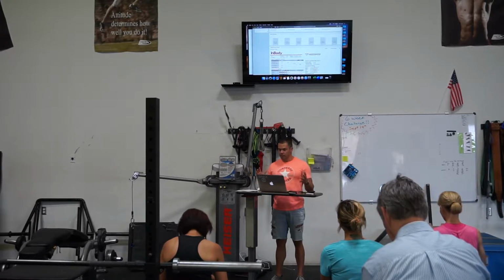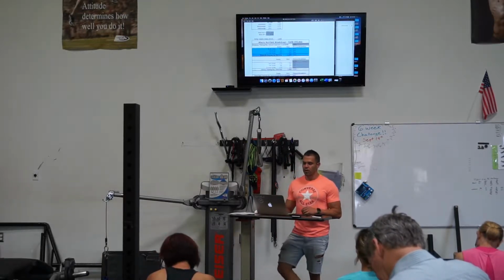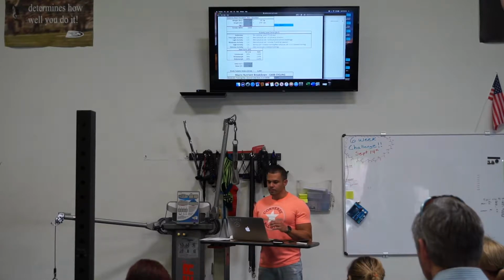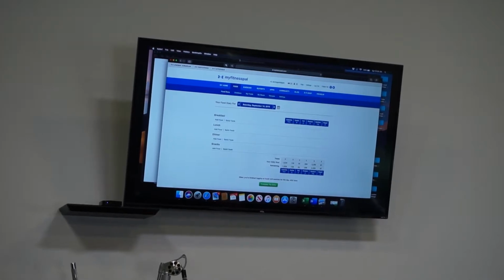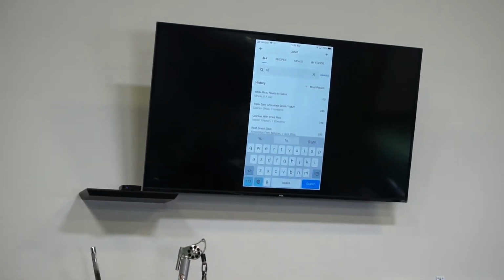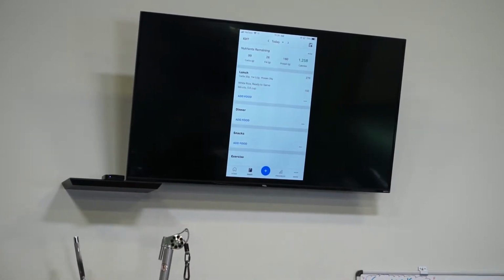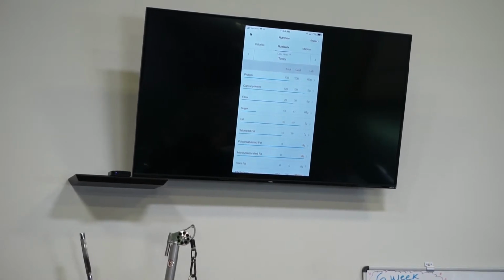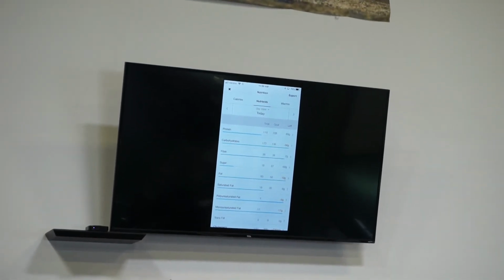Turning Point 6 week challenge nutrition talk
Team Turning Point nutrition talk part 1